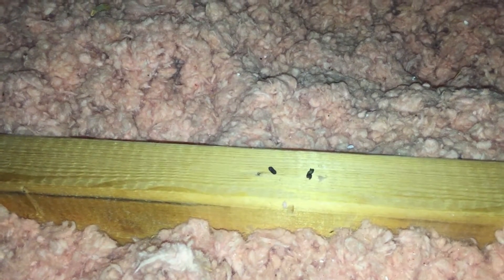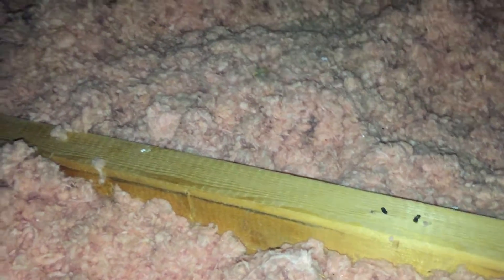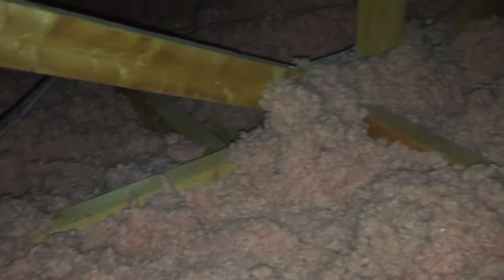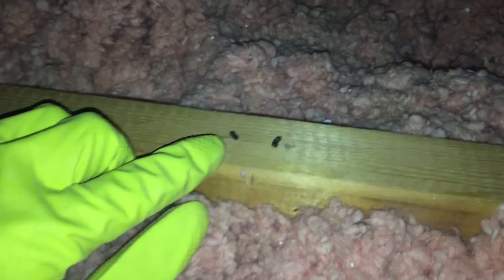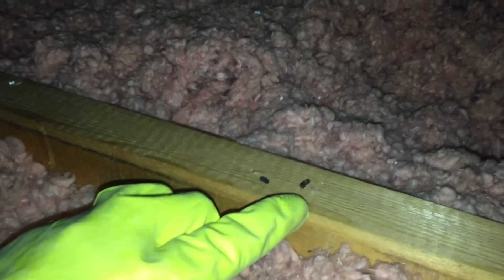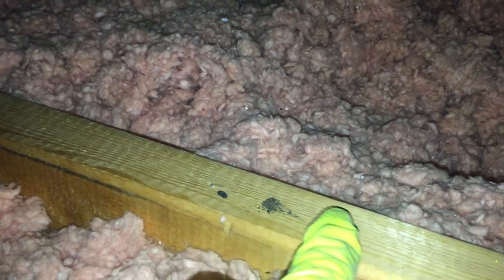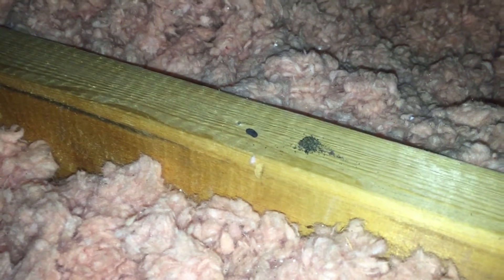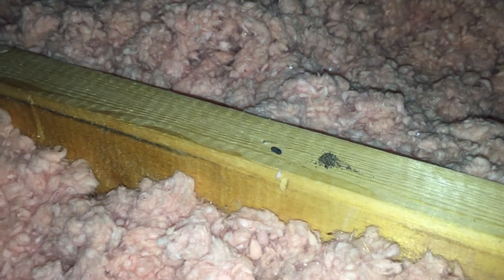MICE VS. BAT DROPPINGS - RAIDER WILDLIFE CONTROL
Despite Mice and Bat droppings looking very similar in shape and size there is distinct difference in the composition of them.  Watch the following video to learn.